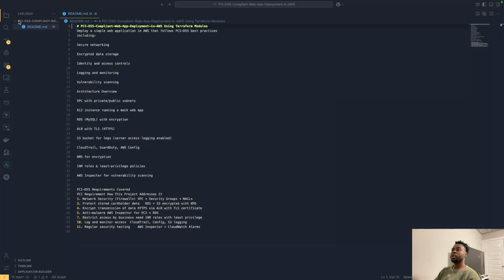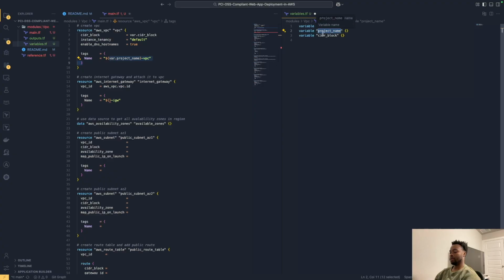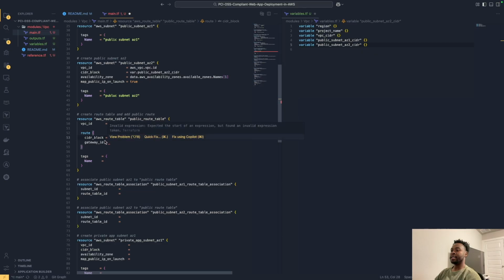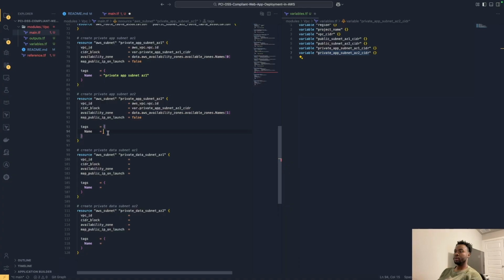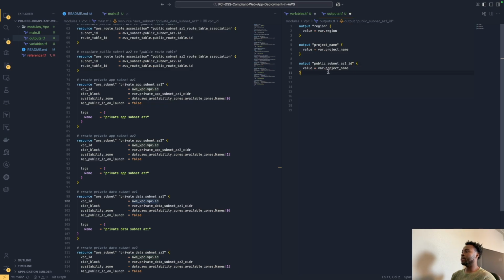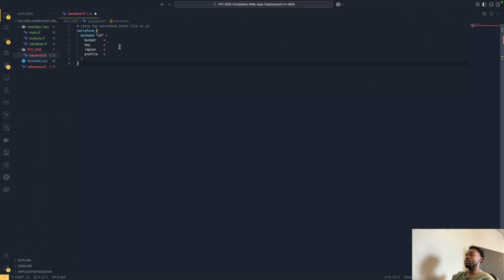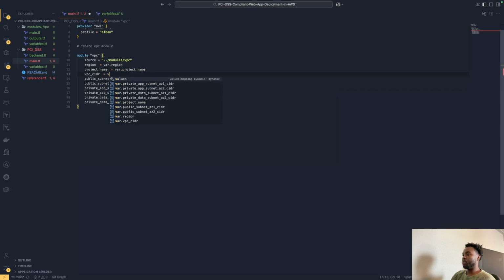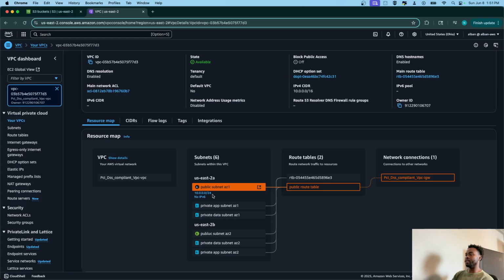“How to Create a 3 Tier VPC in AWS with Terraform | Public & Private Subnets Explained”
In this video, I walk through the creation of a secure AWS VPC using Terraform tailored for PCI-DSS compliance. We cover public, private app, and private data subnets, and explain how this architecture aligns with PCI segmentation requirements.